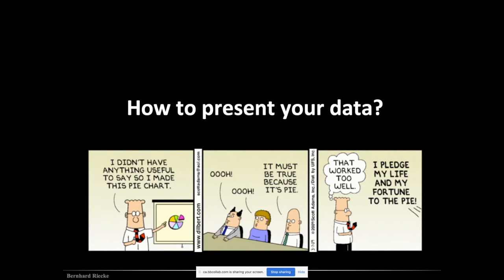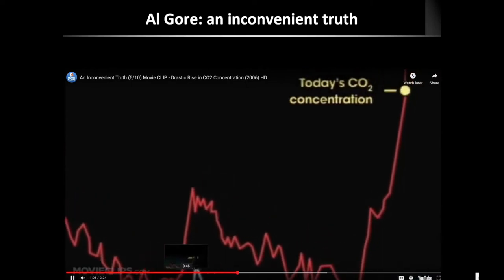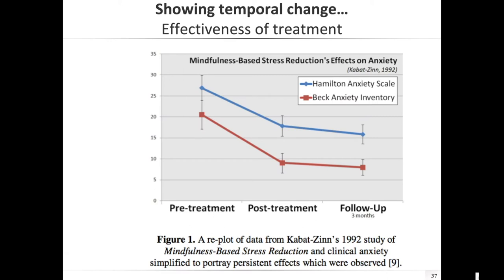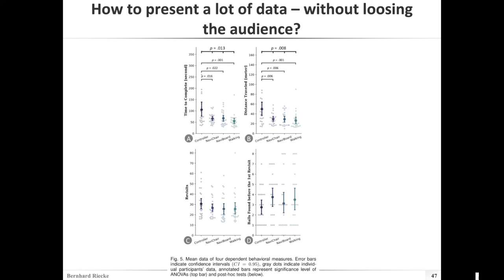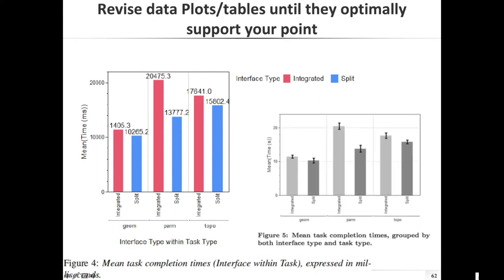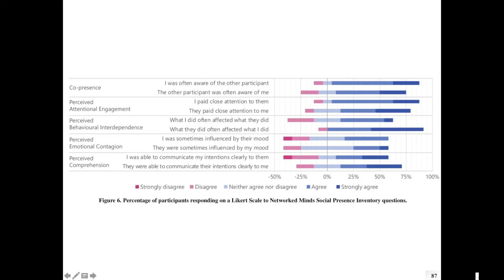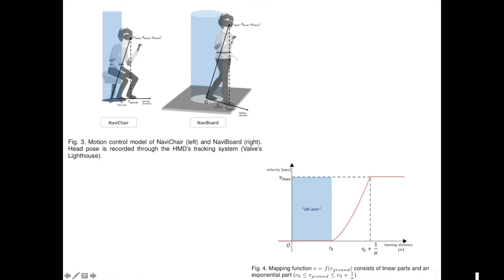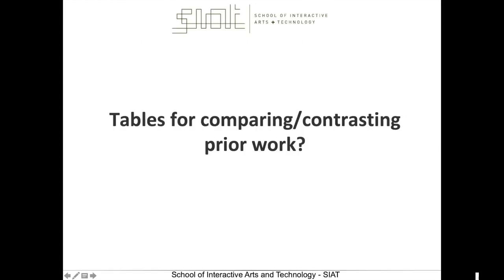How to present your data in quantitative research?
Overview on how to (not) present your data in quantitative research. Thanks to the amazing prior students in my Research Methods Course (IAT802) for lots of great examples. for more information. [sorry for the limited quality, this was one of my first screen recordings while teaching...]